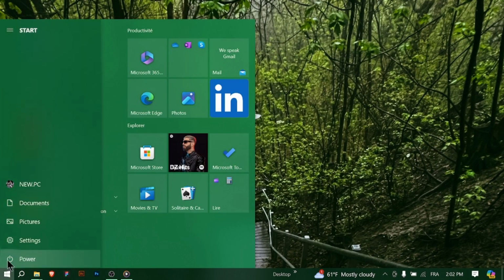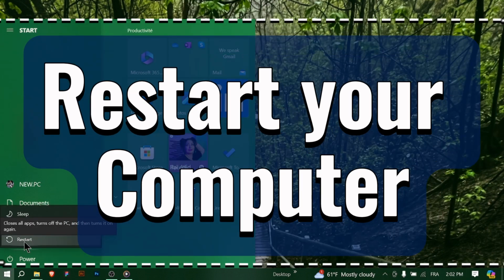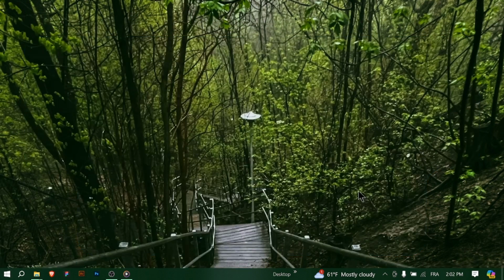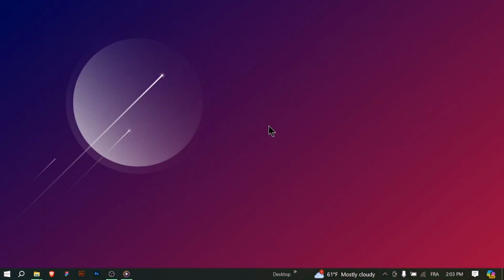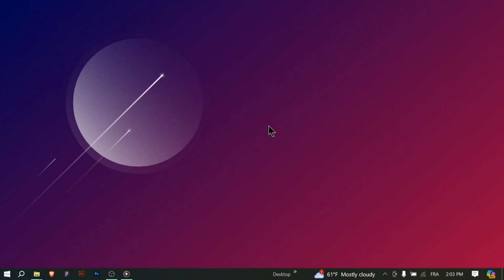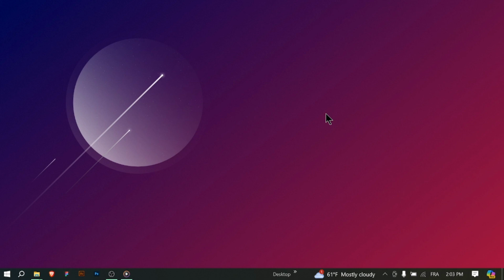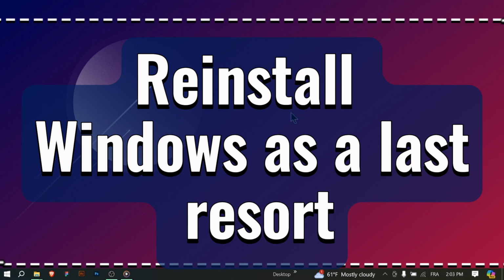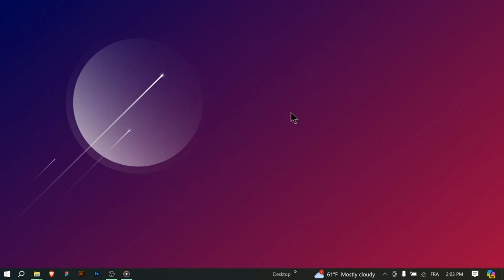How to Fix Windows 10 Startup Problems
⏱️⏱️VIDEO CHAPTERS⏱️⏱️
00:00 Introduction
00:11 How to Fix Windows 10 Startup Problems
01:31 Conclusion